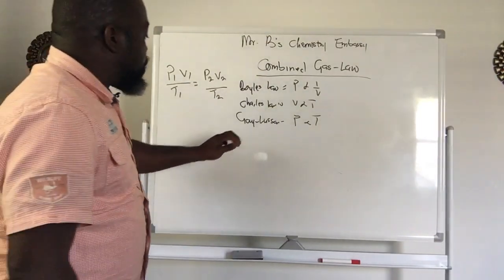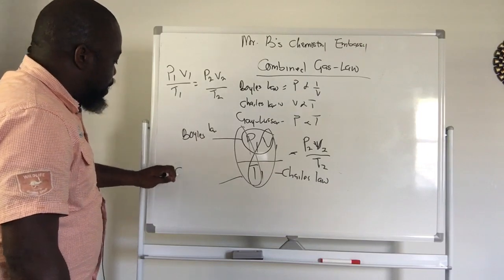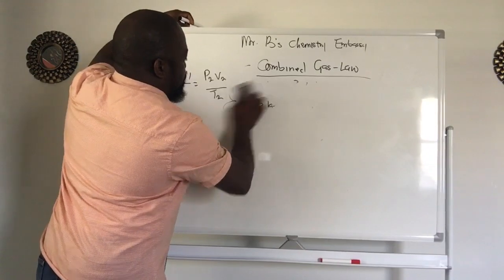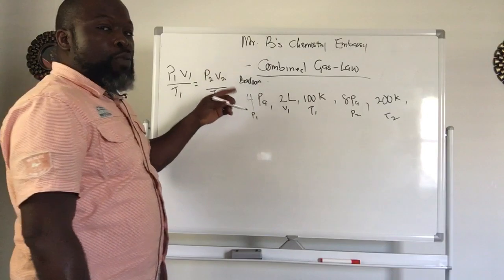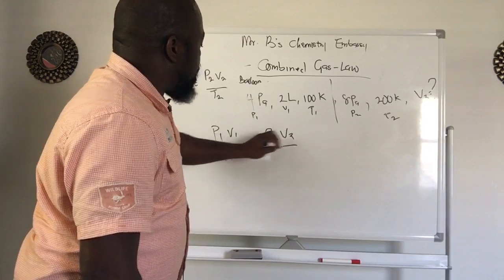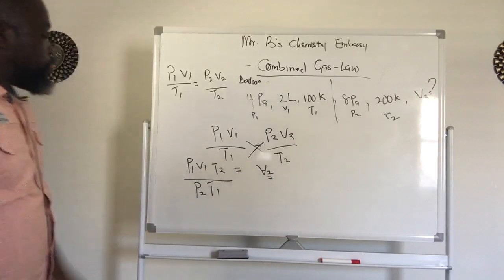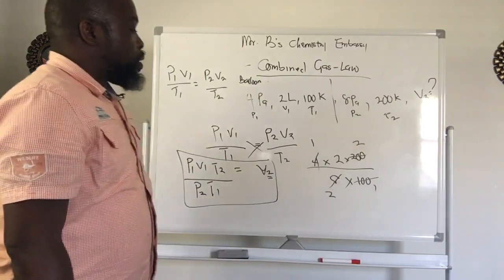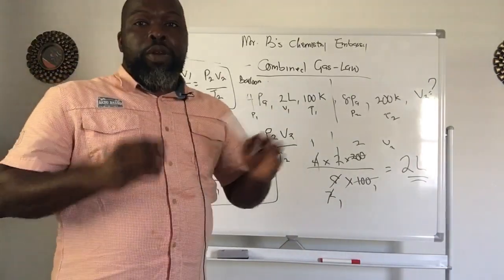Combined gas law explained, how to use it to calculate gaseous behavior